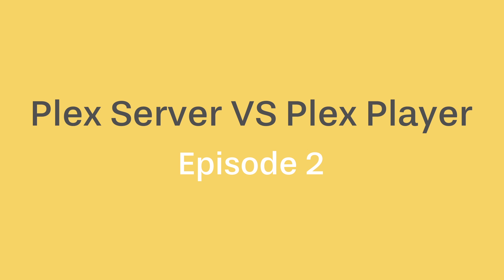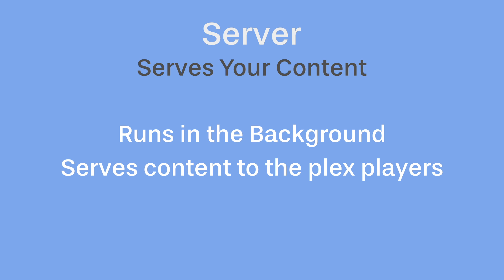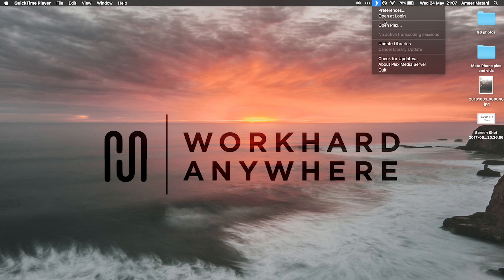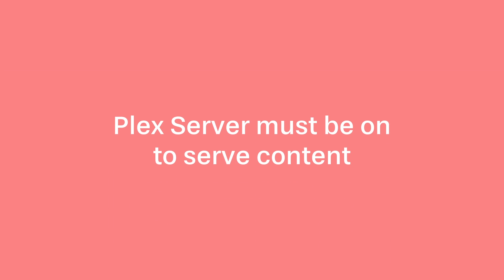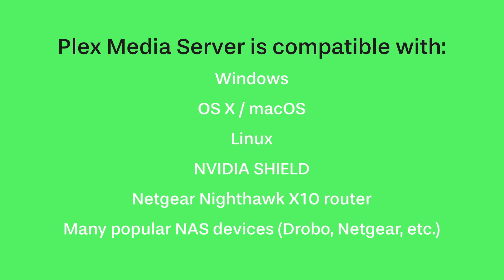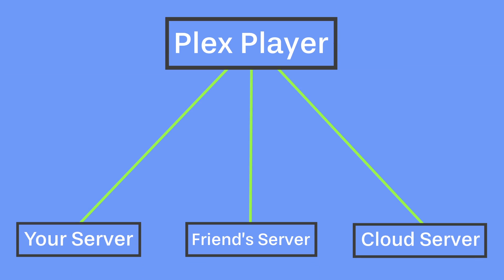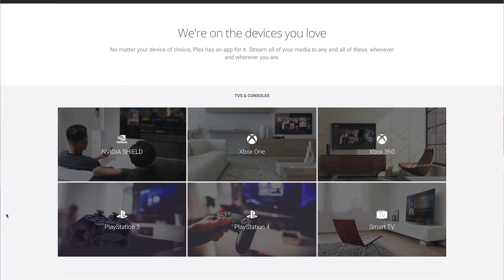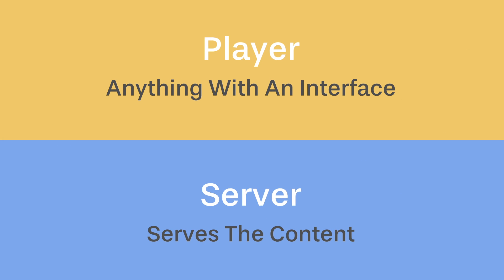Plex Server VS Plex Player - Plex Tutorials - Episode 2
In this video I will be talking about the differences between the Plex Player and the Plex Server and will be saying what each one of them is used for and on what platforms they both run.

Did this video help you?